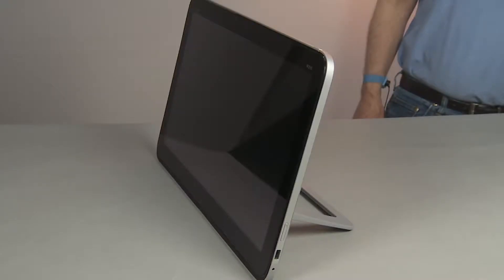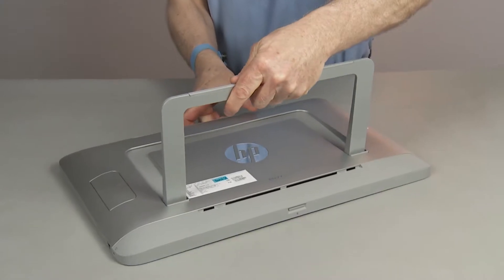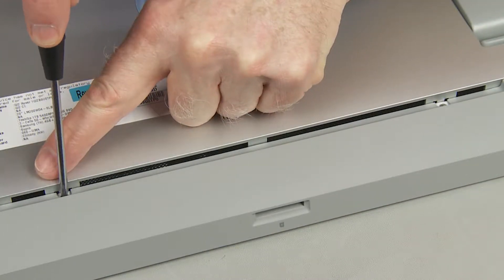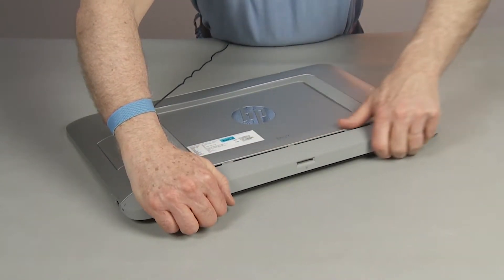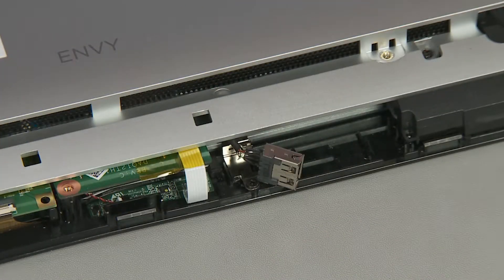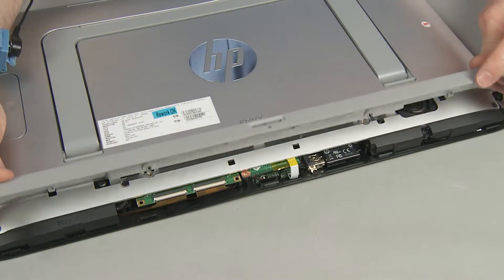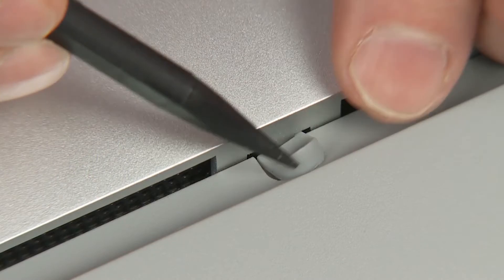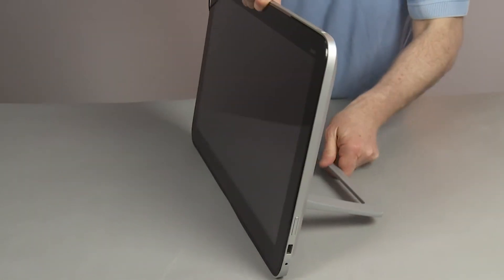Replace the USB Wireless Keyboard and Mouse Transmitter | HP ENVY Rove 20-k000 PCs | HP Support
Learn how to replace the USB wireless keyboard and mouse transmitter for the HP ENVY Rove 20-k000 PCs.